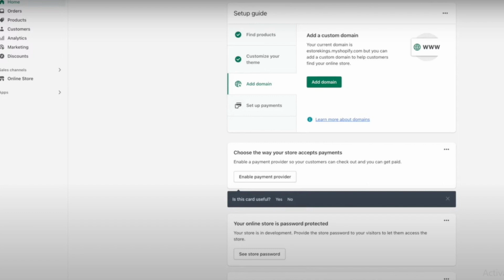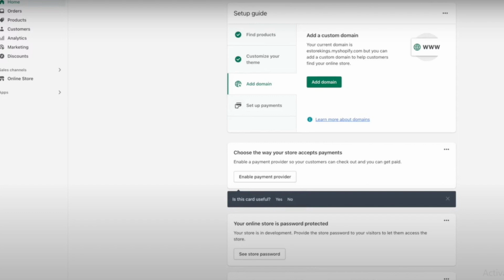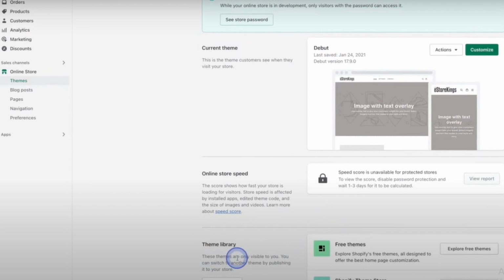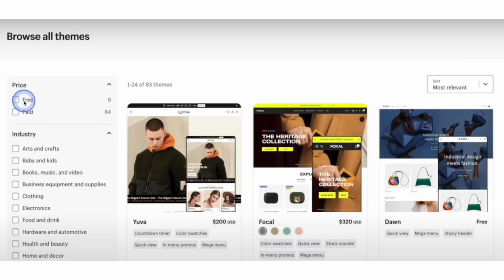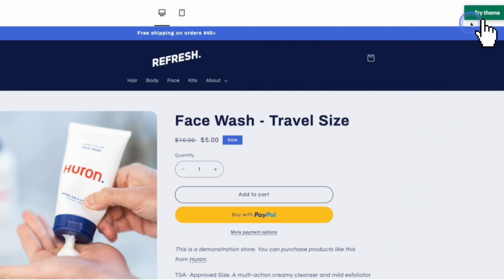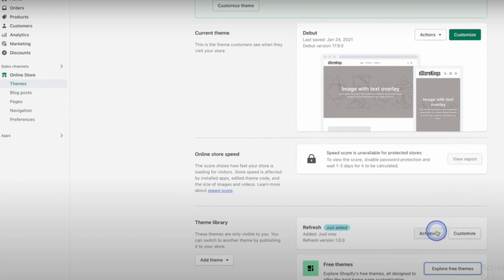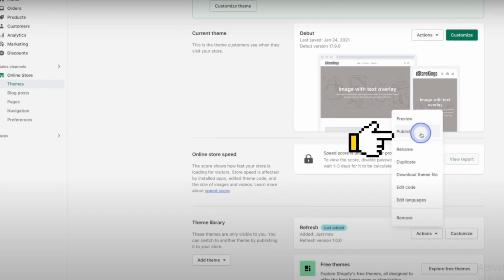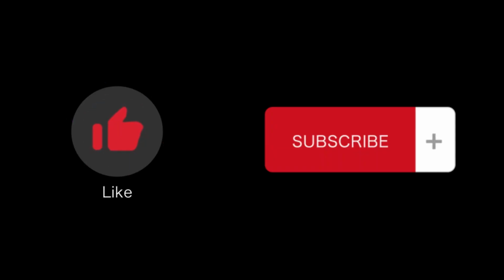Step By Step Guide On How To Upload Theme In Shopify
In this video tutorial we will walk you through step by step how to upload theme in Shoplifty?

Welcome to our comprehensive tutorial on how to upload and install a theme in Shopify! If you're a Shopify store owner looking to refresh your website's design or create a brand new look, this video is for you. In this step-by-step guide, we'll walk you through the process of uploading and installing a theme on your Shopify store.

So you are wondering how to upload any theme in shopify? First, we'll start by explaining the importance of choosing the right theme for your online store and how it can enhance your brand identity. Then, we'll dive into the practical steps of uploading a theme to your Shopify dashboard. You'll learn how to navigate the Shopify theme store, explore different theme options, and select the perfect one for your business.

Once you've made your theme selection, we'll demonstrate the straightforward process of installing the chosen theme on your Shopify store. We'll guide you through the necessary settings and configurations, ensuring your new theme is seamlessly integrated into your store's structure and functionality.

Throughout the video, we'll provide helpful tips and insights to help you make the most of your theme customization. We'll cover customizing the layout, adjusting colors and fonts, and adding your brand's logo to create a cohesive and visually appealing website.

By the end of this tutorial, you'll have the confidence and knowledge to successfully upload and install a theme in Shopify, allowing you to elevate the visual aesthetics of your online store and improve the overall shopping experience for your customers.

Don't miss out on this valuable guide to transform your Shopify store's look and feel. Watch the video now and start creating a stunning online presence with Shopify themes!